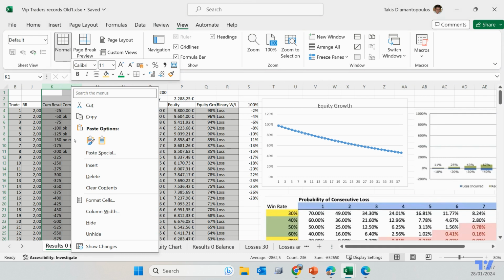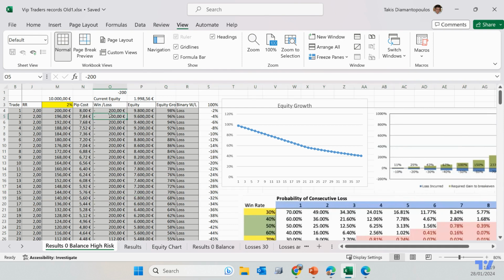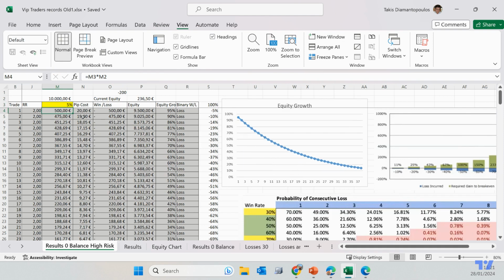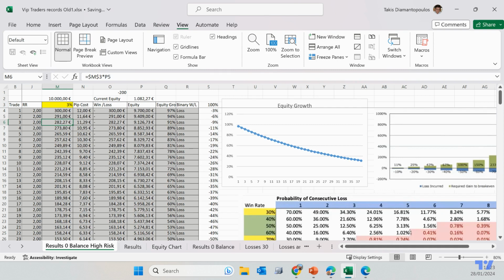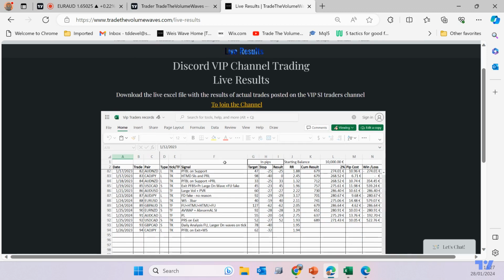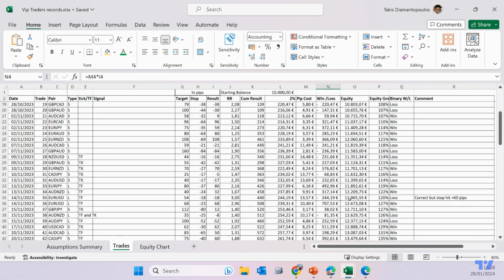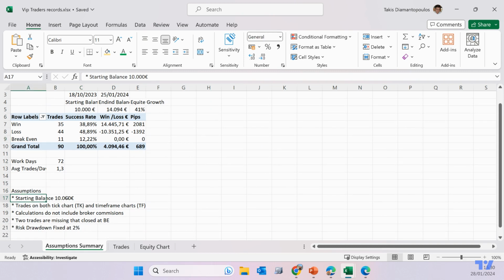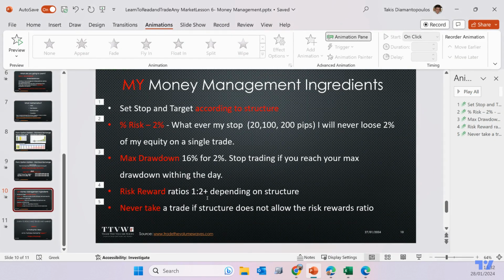HOW TO: Lesson 6b Money Management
This is the continuation of lesson 6a focusing on Money Management and how to optimize your performance in trading. It investigates the mathematics, probability and statistics.